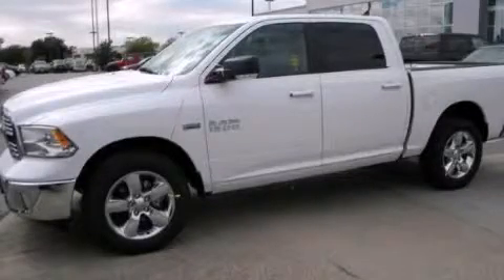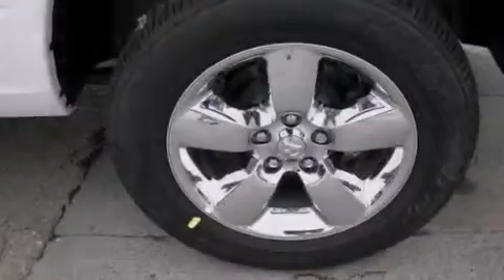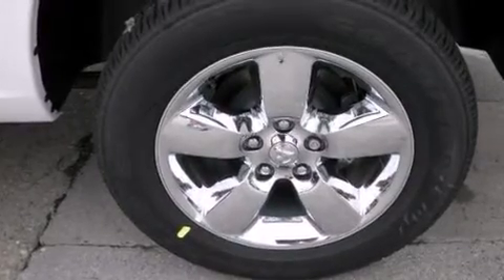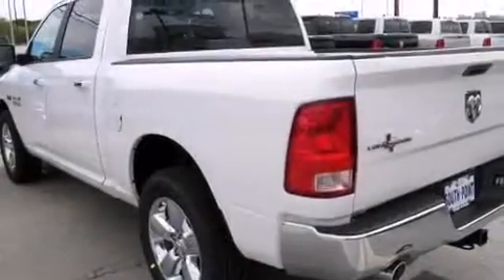2014 Ram 1500 Austin TX 78745